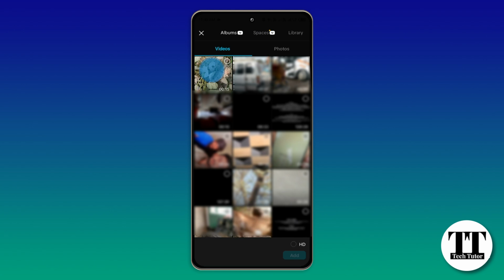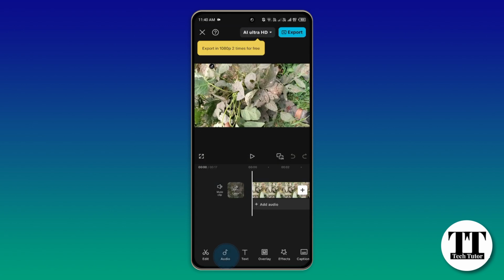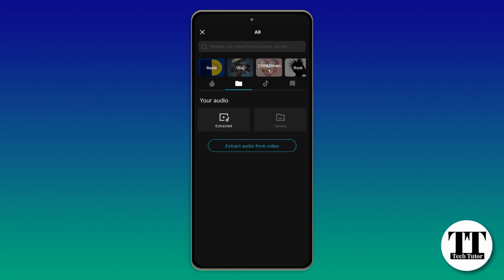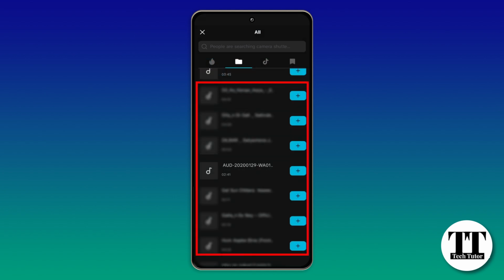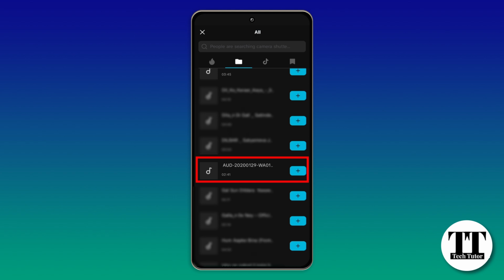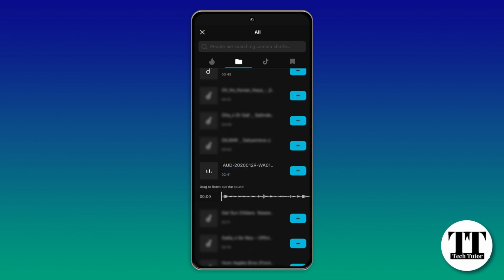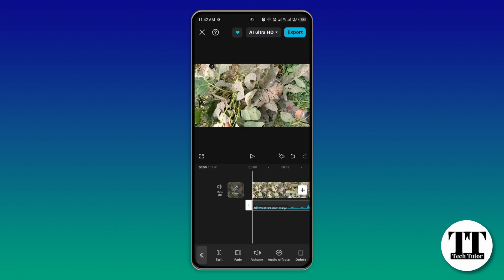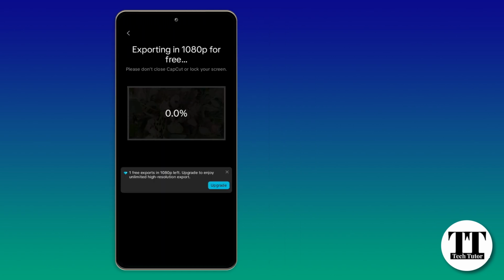How to Add WhatsApp Voice Messages to Videos in CapCut (Step-by-Step)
Want to use your WhatsApp voice messages in your CapCut video edits? 🎤📲 In this quick tutorial, I’ll show you exactly how to export WhatsApp voice notes and add them to your videos in CapCut — on both Android and iPhone.

📌 You’ll learn:

How to save WhatsApp voice messages to your phone

How to import the audio into CapCut

How to sync and edit it in your video timeline

Tips to improve audio clarity and volume

✅ Perfect for TikTok, Reels, or storytelling edits using real voice clips!